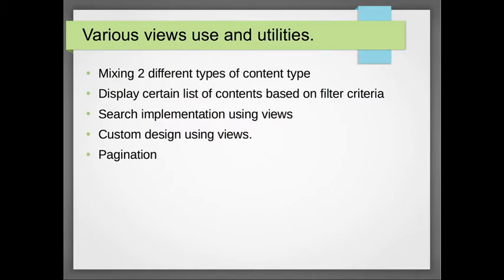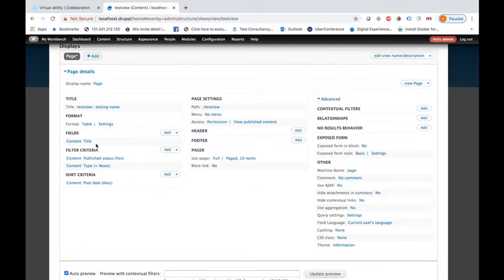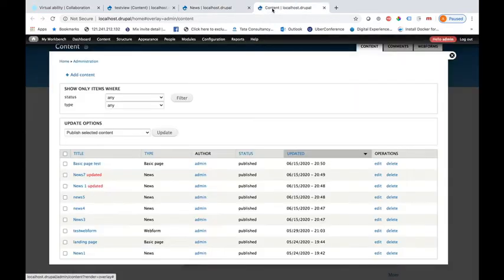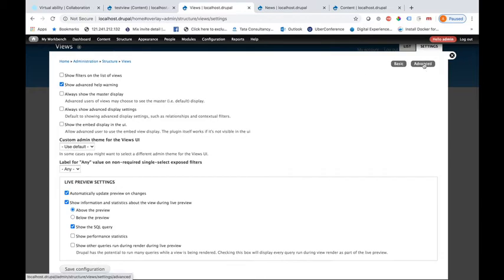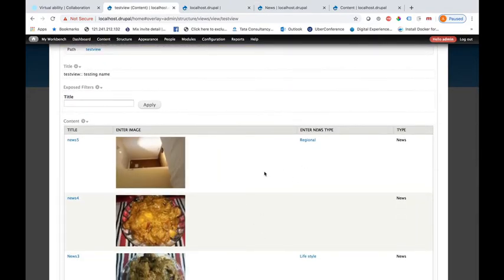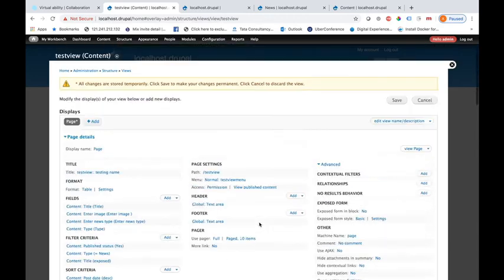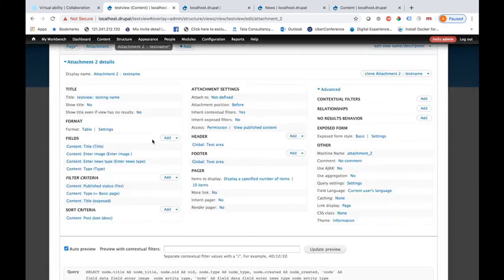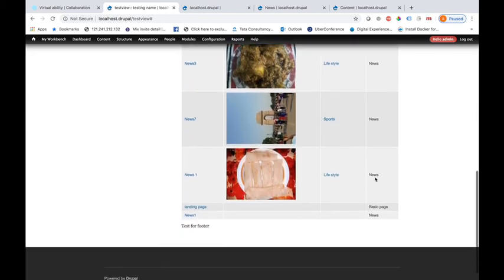Drupal class- Chapter 8 on views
This video is applicable for all Drupal versions